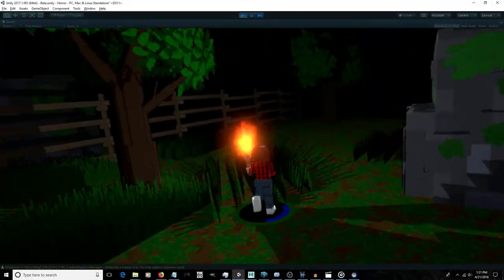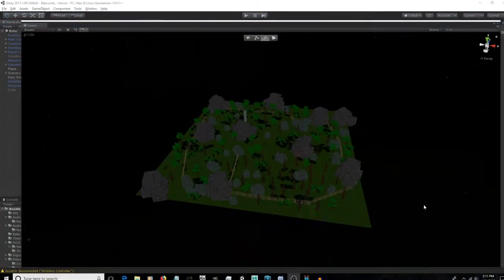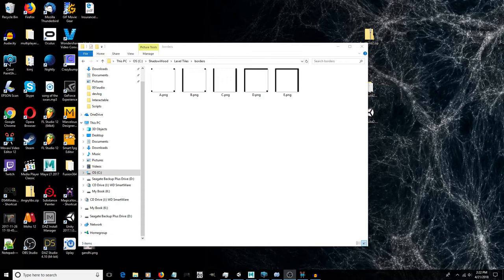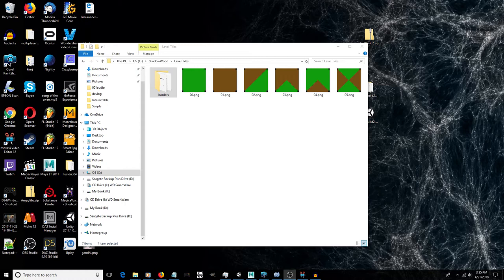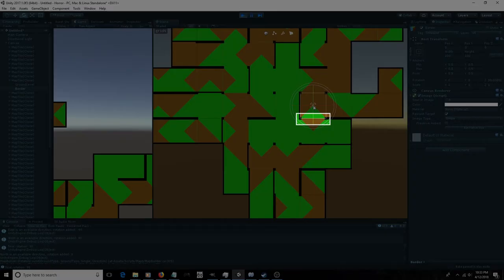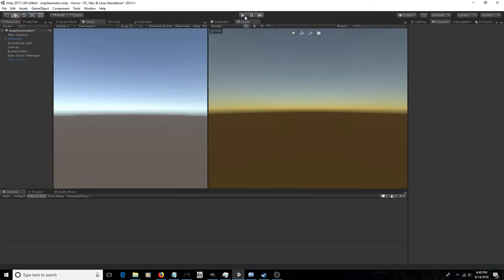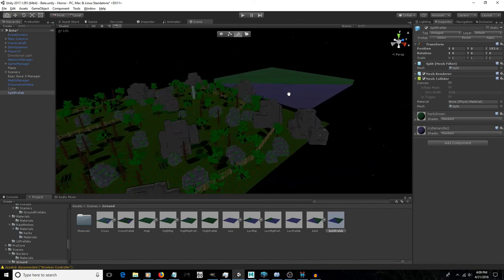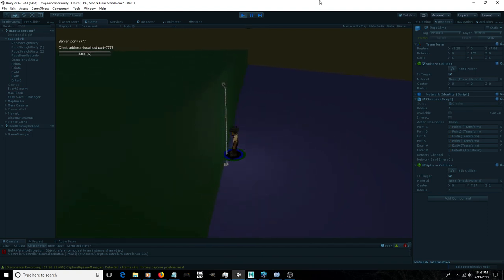Shadow Wood Devlog 10- World Building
Shadow Wood is a 3rd person surival horror adventure game being built for both VR and standard monitor. in this devlog i work on the random map generator and begin working on a grappling hook to help traverse shadow wood valley.